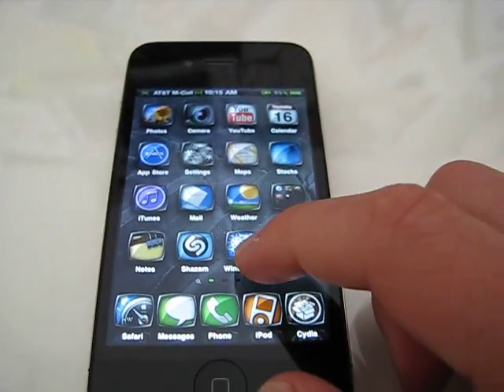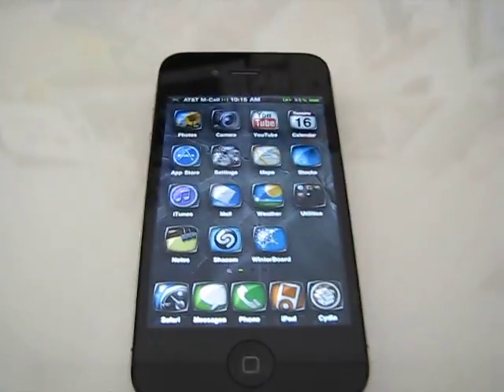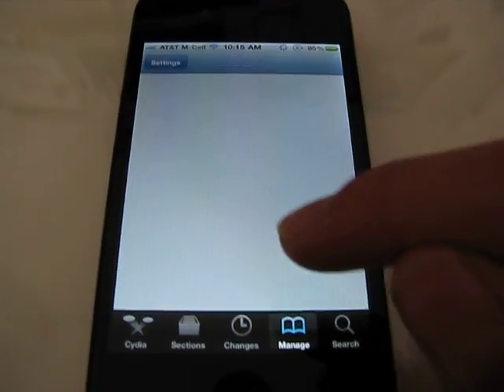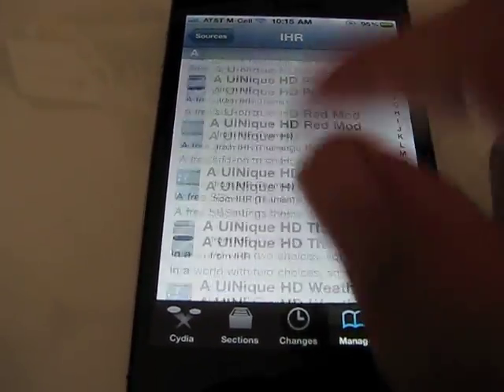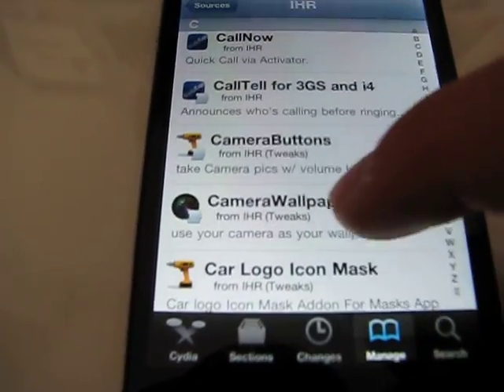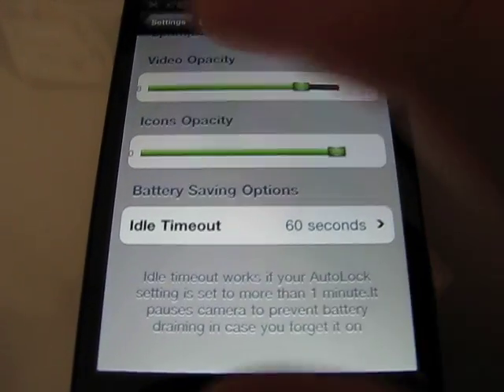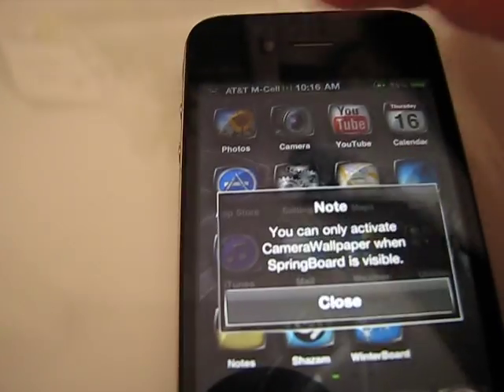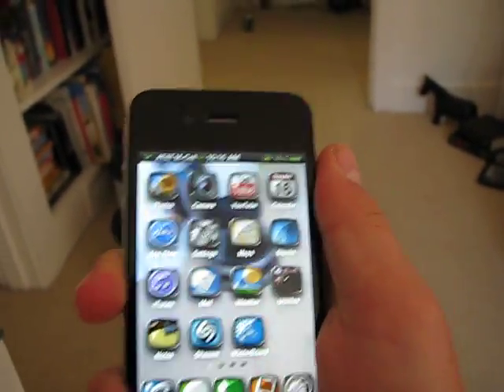How to get Camera Wallpaper on your iphone, ipod touch, or ipad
i show you how to get camera wallpaper on your ipod touch, iphone, or ipad for free. you add this source in cydia: ihacksrepo.com